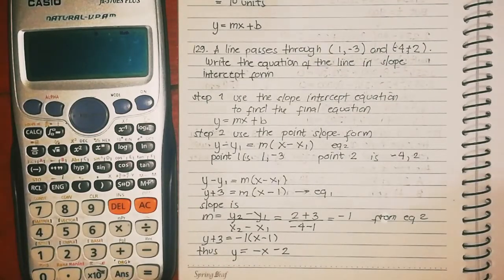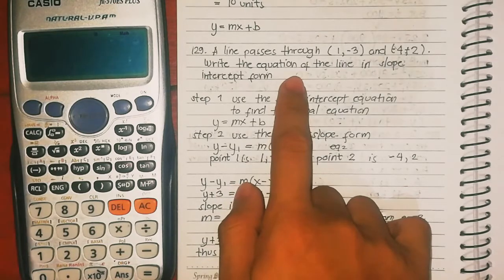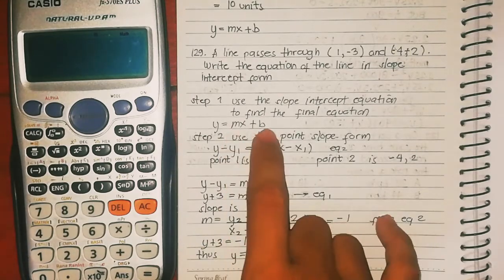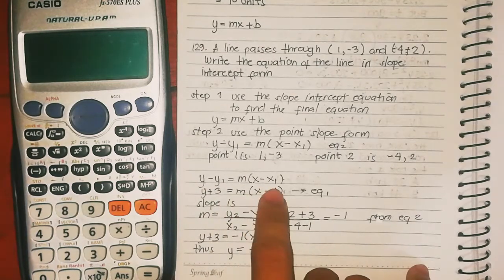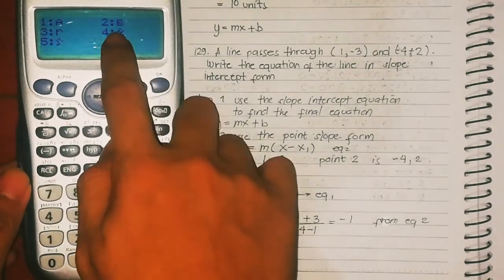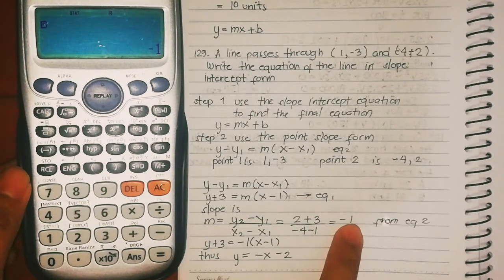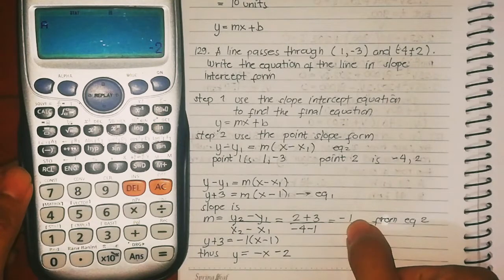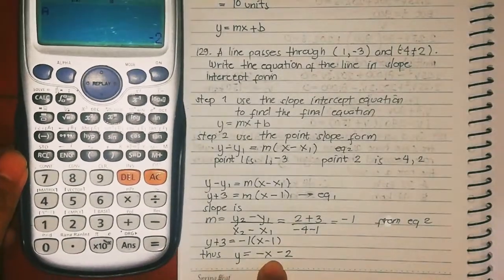SLOPE AND INTERCEPT CALCULATOR TECHNIQUE/ EQUATION OF LINE IN SLOPE INTERCEP BOARD EXAM APPROACH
If your looking for free free review JOIN facebook group FREE REE REVIEW 2022. there's a free review every summer